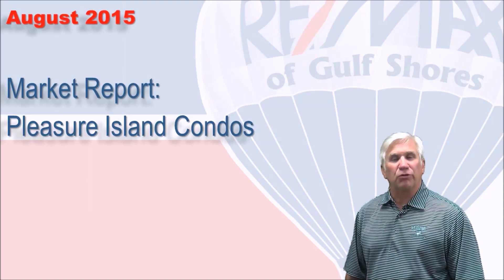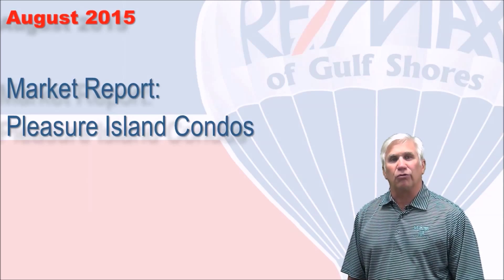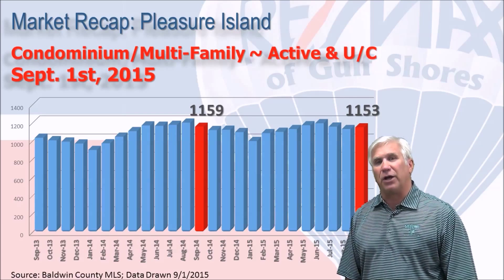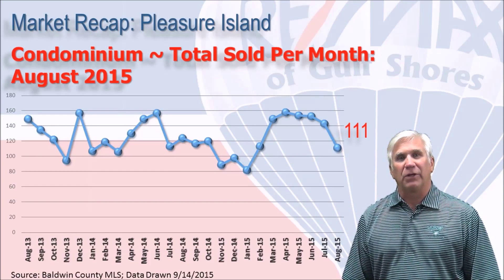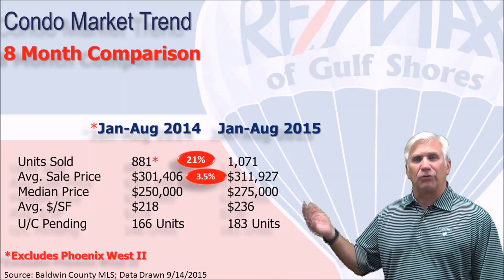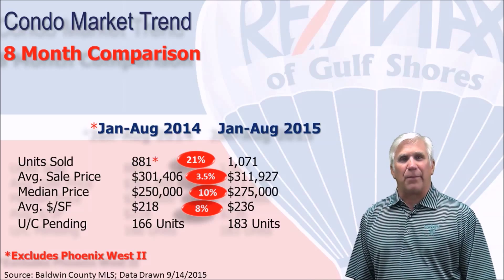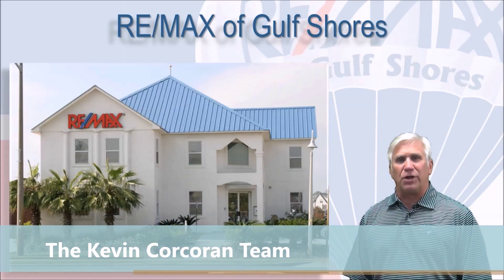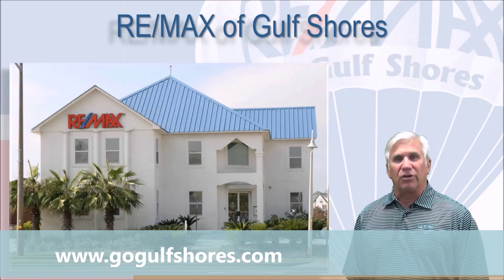8 month Condo Market Report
This is our 8 month Condominium market report for the area we call Pleasure Island, consisting of Gulf Shores, Orange Beach, Fort Morgan, and Perdido Key in FL, brought to you by your local market experts on The Kevin Corcoran Team at RE/MAX of Gulf Shores.